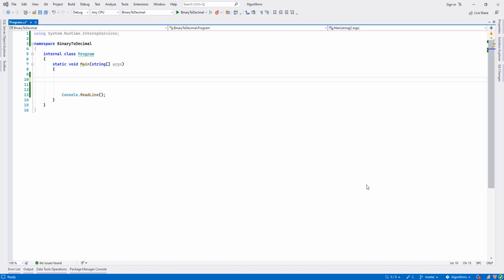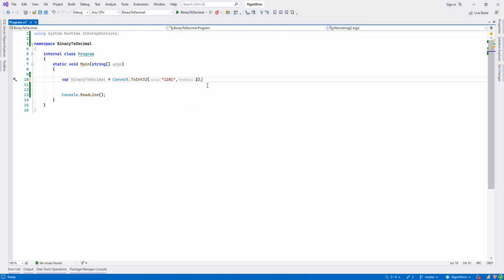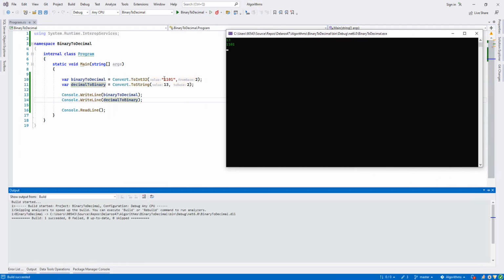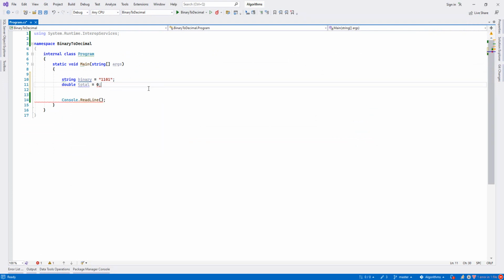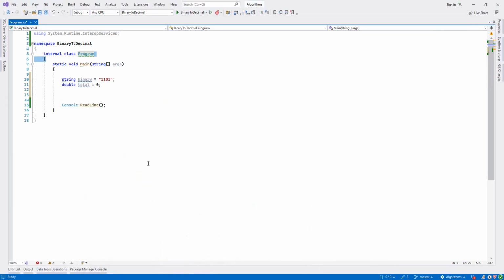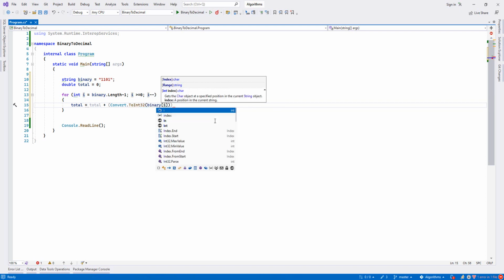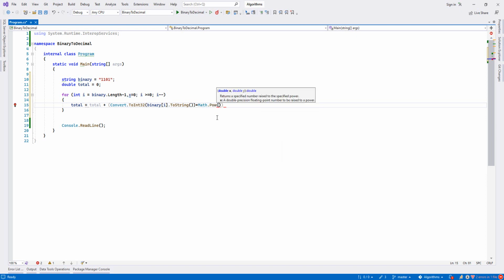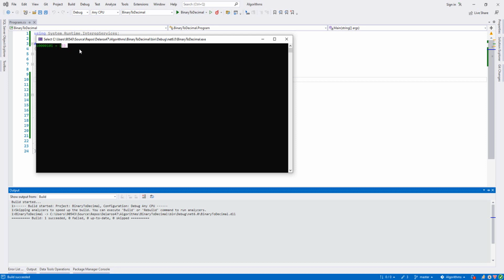38) C# Algorithms (Binary to Decimal)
C# Algorithms (Binary to Decimal)